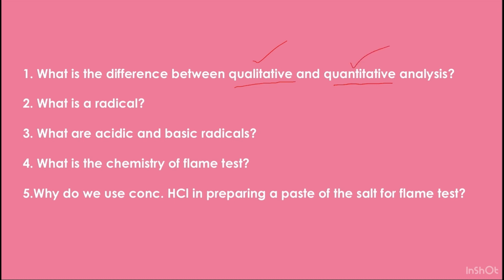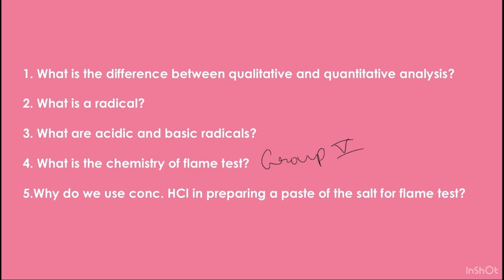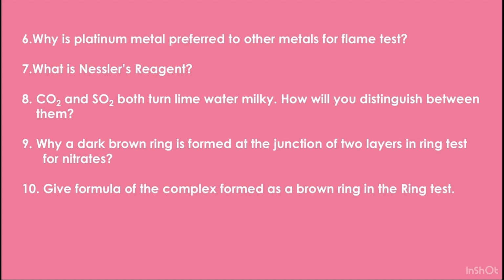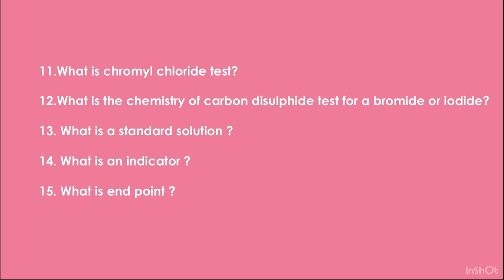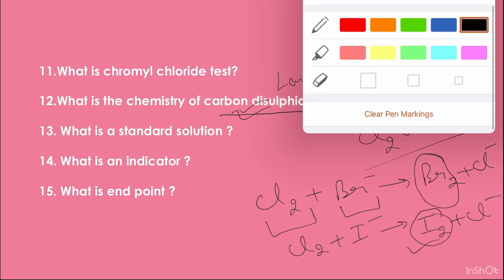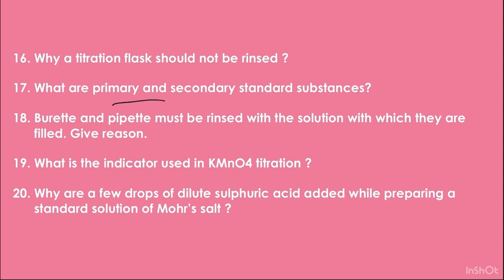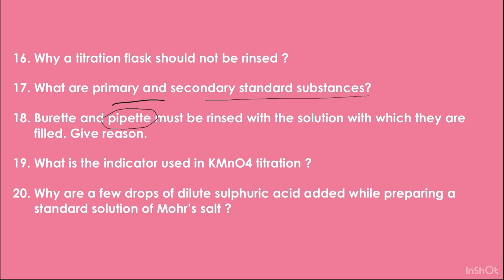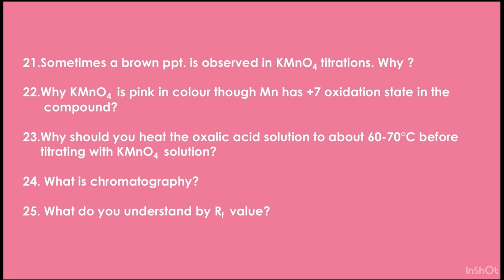Chemistry Practical Exam Viva Questions (Part 2)